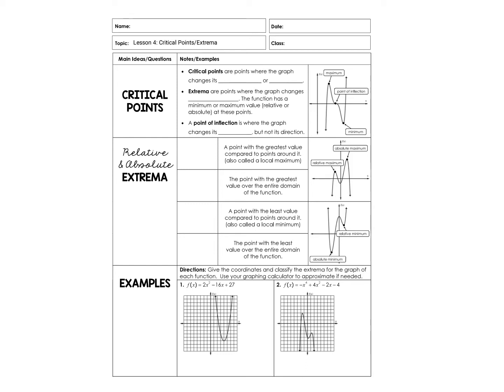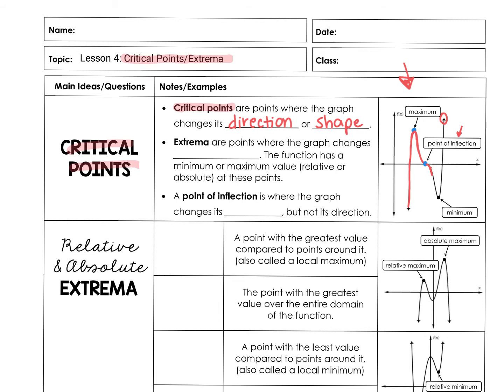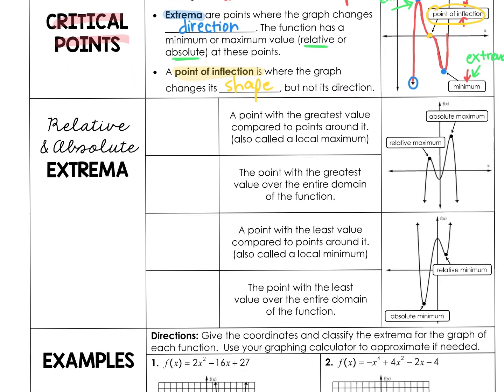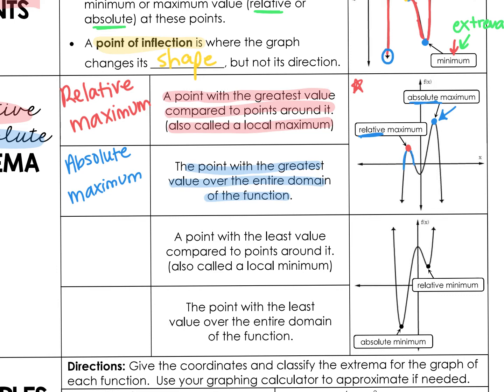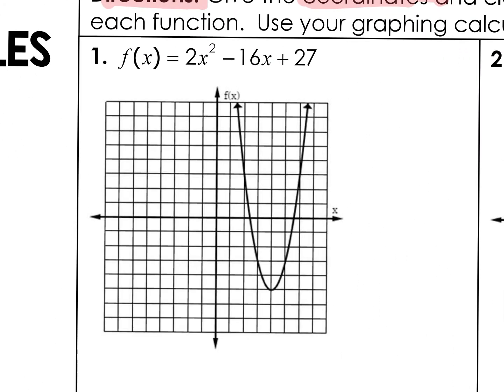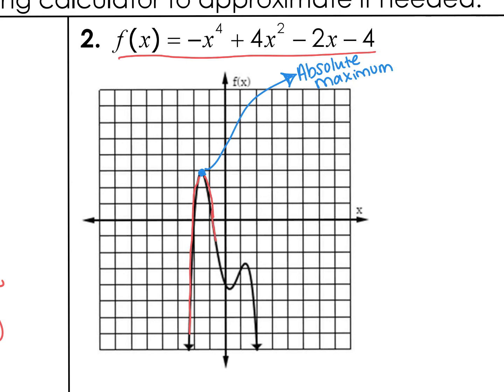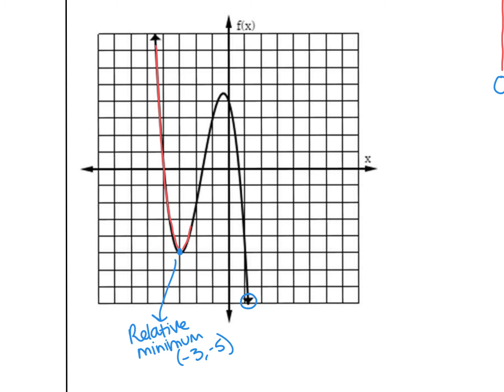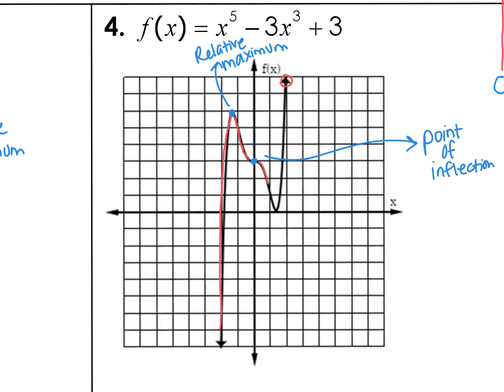Lesson 1.4 (Part 1)